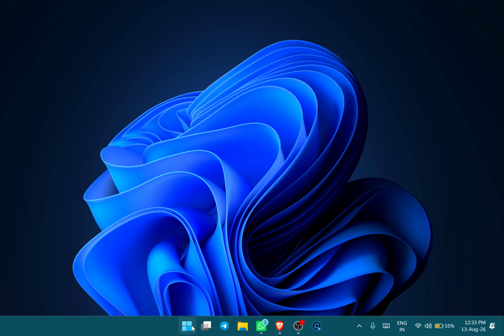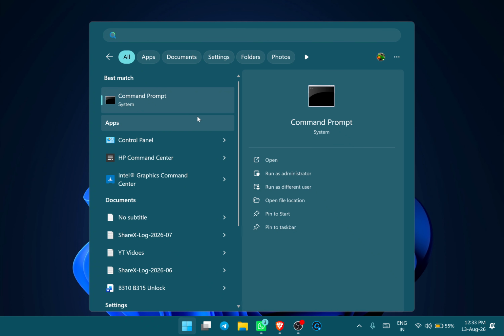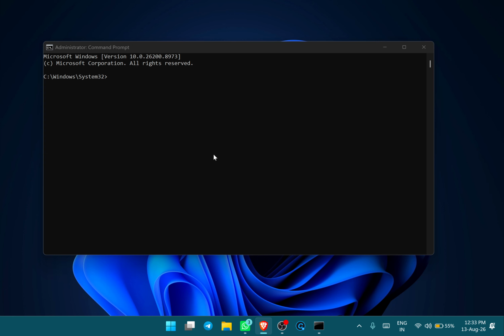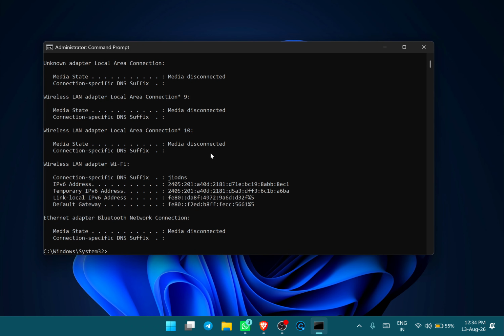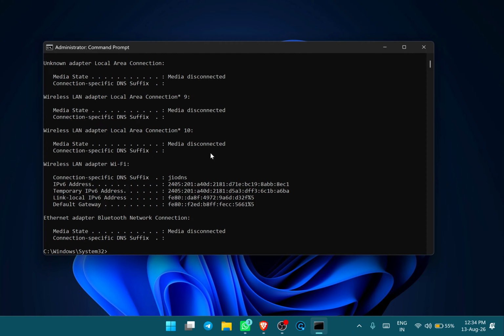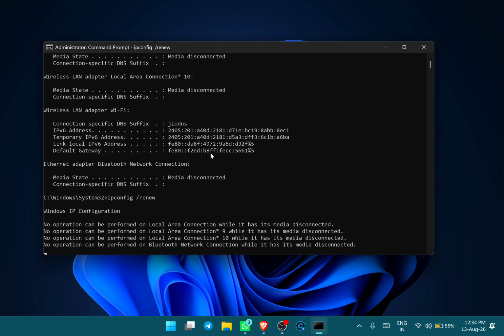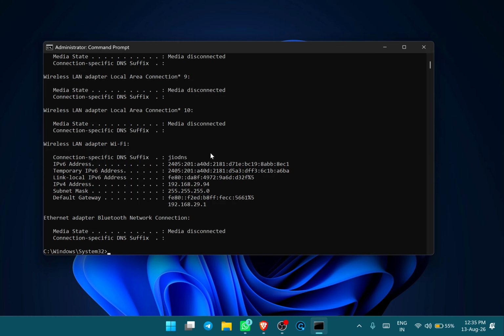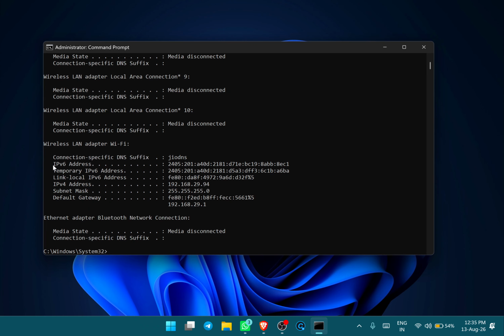How to Release and Renew IP Address in Windows 11 & 10 | GearUpWindows Tutorial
Having internet connection problems on your Windows PC? Releasing and renewing your IP address can sometimes help resolve network connectivity issues.

In this video, I'll show you how to **release and renew your IP address in Windows 11 and Windows 10** using Command Prompt.

You will learn how to:

* Release your current IP address
* Renew your IP address
* Check your current IPv4 address
* Troubleshoot certain network connectivity problems

The commands used in this video are:

ipconfig /release

ipconfig /renew

ipconfig

These commands are built into Windows, so you don't need to install any third-party software.

**This tutorial works with both Windows 11 and Windows 10.**

Chapters

00:00 Introduction
00:39 Open Command Prompt as Administrator
01:01 Release IP Address
01:35 Renew IP Address
02:09 Check Current IP Address
02:38 Successfully Release and Renew IP Address
02:47 When to Use This Method
03:05 Other Network Troubleshooting Methods
03:23 Conclusion